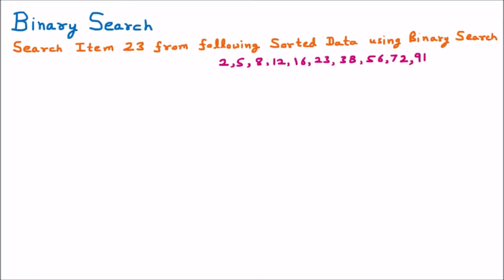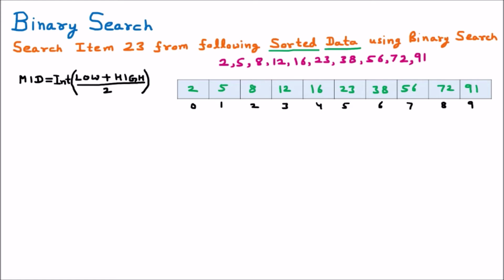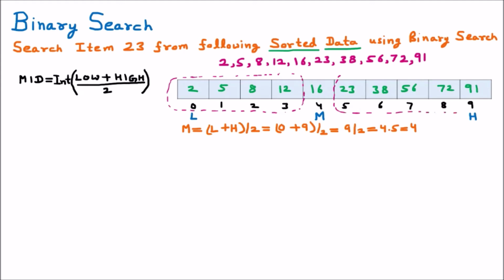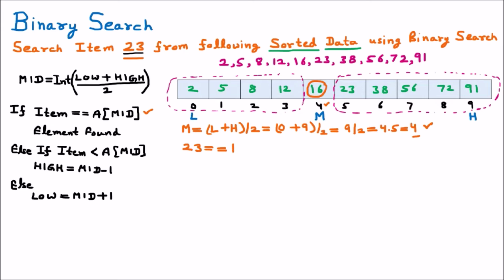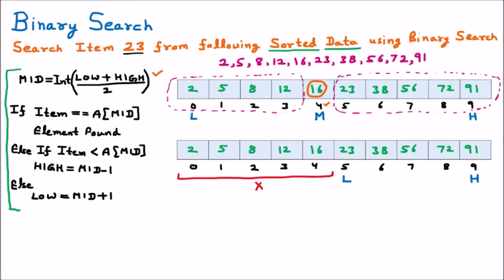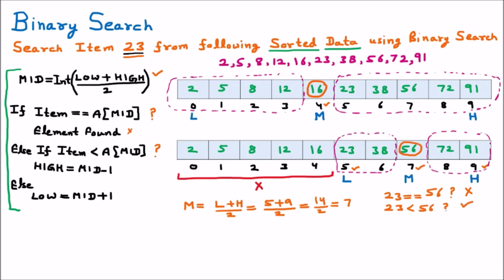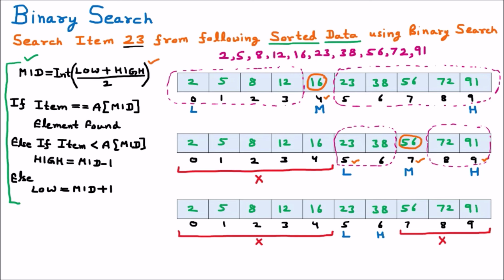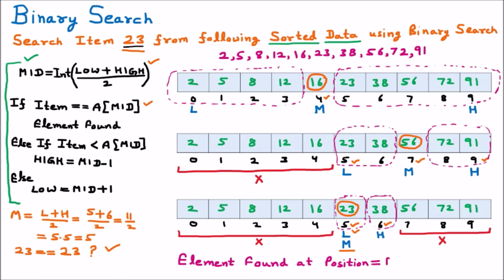Binary Search | Example to Search Element from Sorted Items using Binary Search | Data Structures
search item 23 from the following sorted data elements using binary search
2, 5, 8, 12, 16, 23, 38, 56, 72, 91